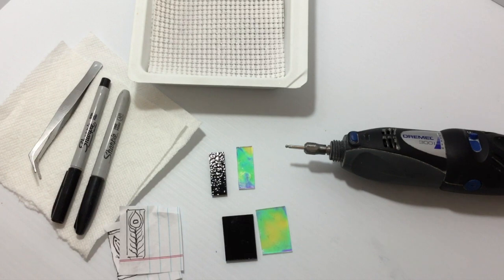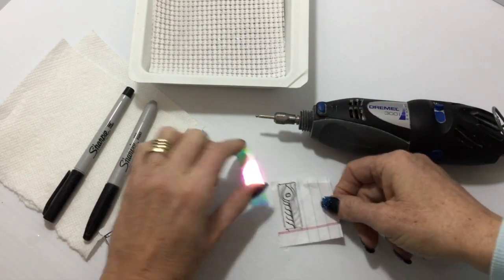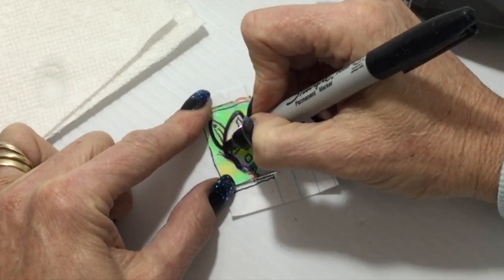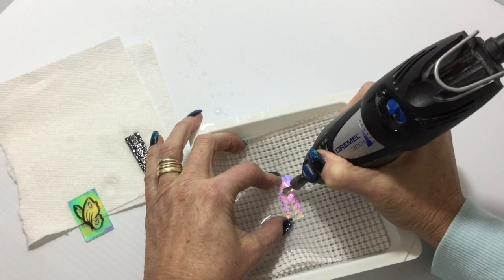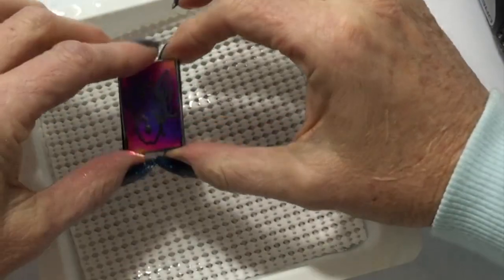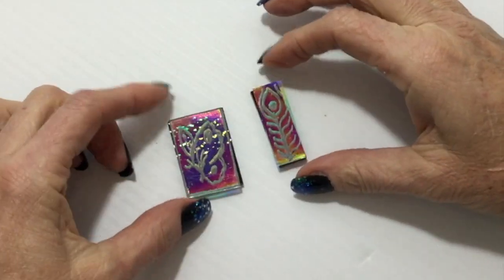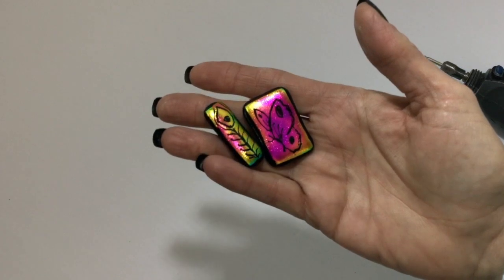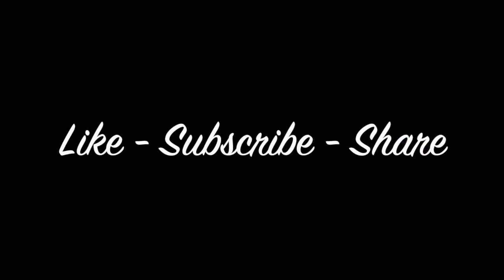#55 Dichroic Etching with a Pattern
I use my Dremel tool & etch a hand drawn pattern into transparent glass. It's SO easy and a lot of fun. I hope you give it a try.
Happy Fusing Hunny Bunnies!